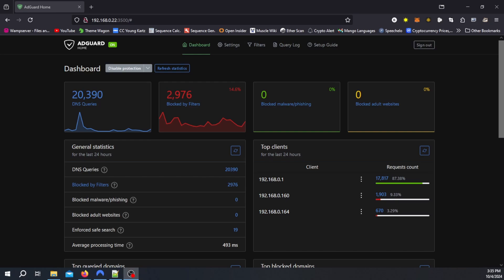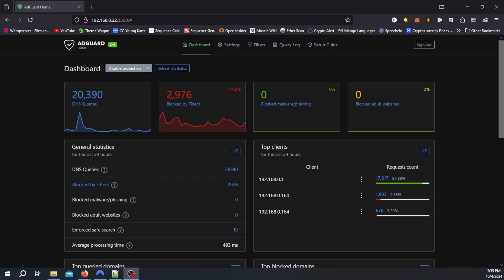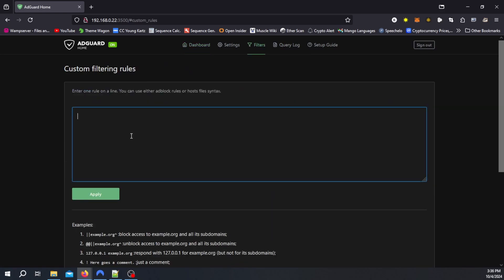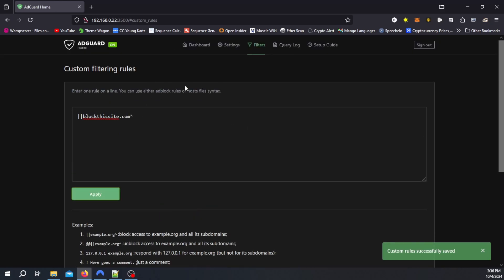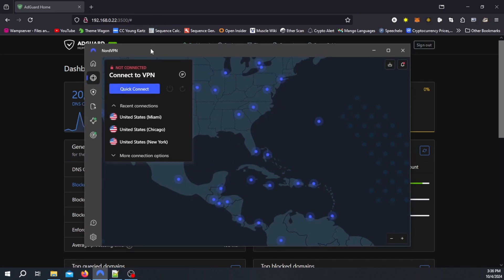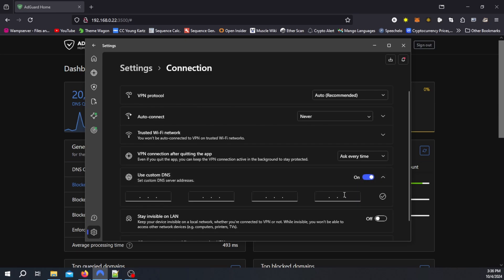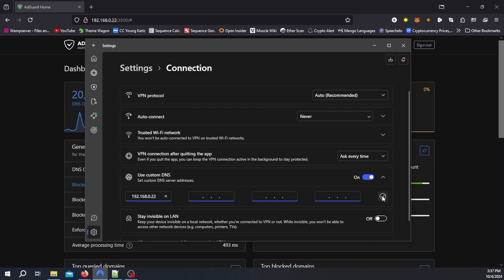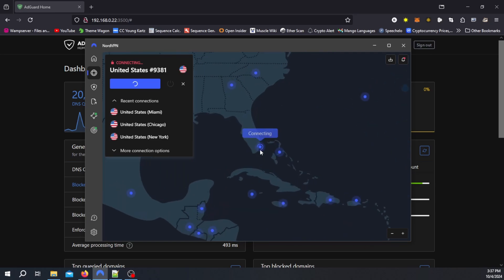AdGuard Home Blocklist + NordVPN Custom DNS: Ultimate Privacy & Ad Blocking Setup!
Take control of your online privacy and browsing experience! In this video, I'll show you how to block specific websites using AdGuard Home on your Raspberry Pi and configure NordVPN to use your custom DNS for uninterrupted blocking. Learn how to keep ads, trackers, and unwanted content off your network even while using a VPN. This step-by-step guide ensures your browsing stays secure and ad-free no matter where you are!